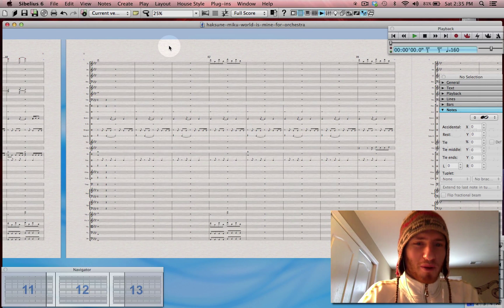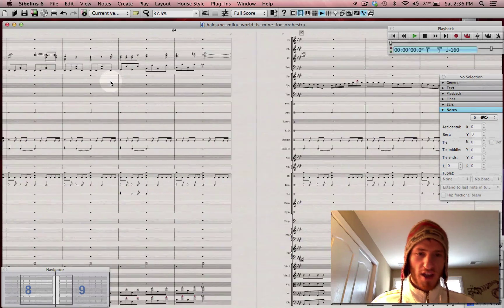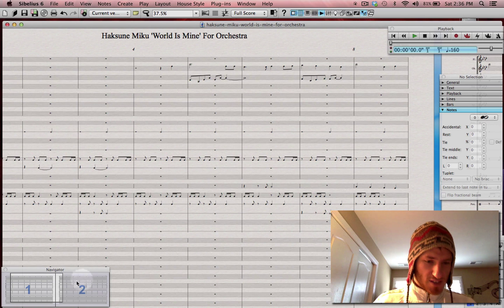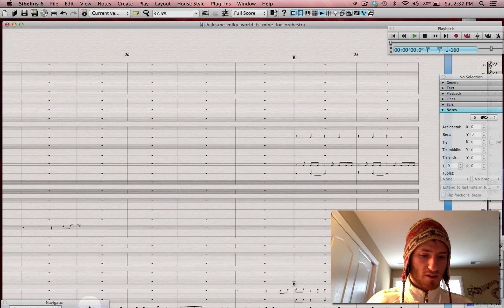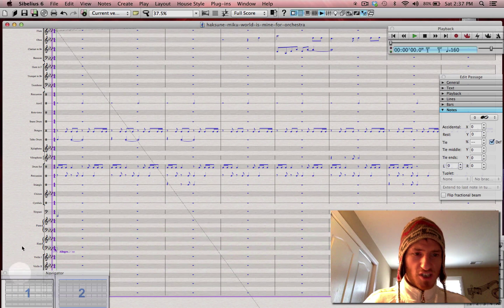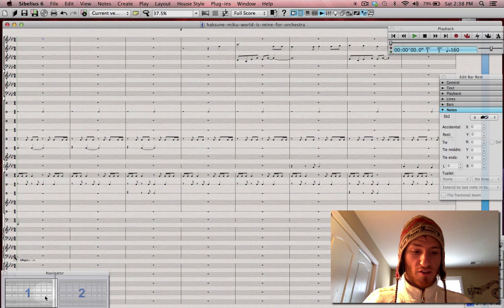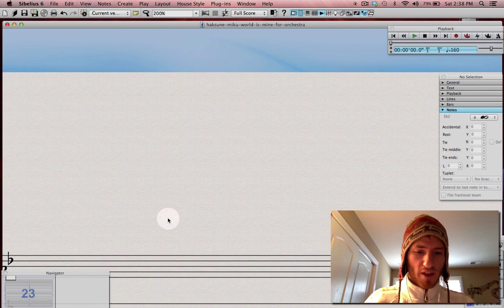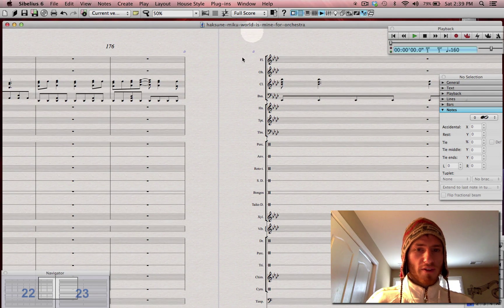Four Sibelius 6 Tips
Hey guys, I'm back! I miss you all. I needed a few months to get things together, and here I am.

So this week I want to work on 4 tips:

1.) Since scrolling is choppy, consider using Navigator
2.) in order to maximize screen real estate on a laptop, put Navigator below the screen so only the top sticks out. That all you need anyway.
3.) If you don't have a keypad on your laptop, simply "Select All" and then press the "left" or "right" arrow to jump to the beginning or end of the music, respectively.
4.) Sibelius 7 is retina-enabled, but since all the music notes are vectors, it seems that the upgrade cost for retina only refers to Menu screens, etc. - which those things don't matter to me at all.

Sorry for being MIA. I'm back! I'm back!

Walt